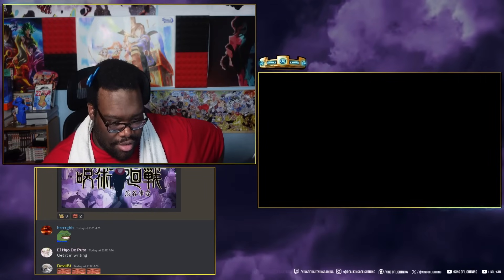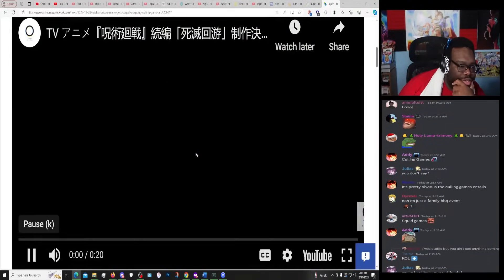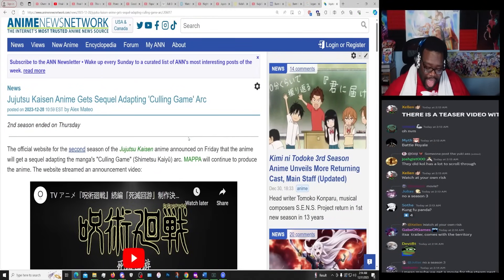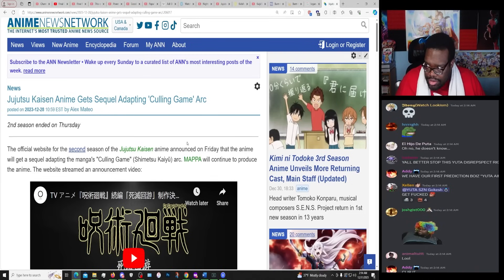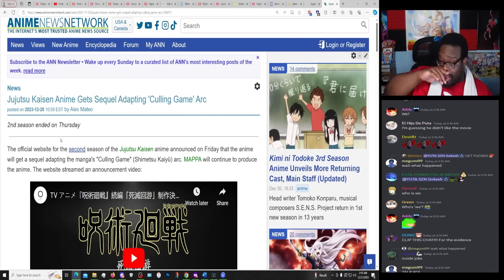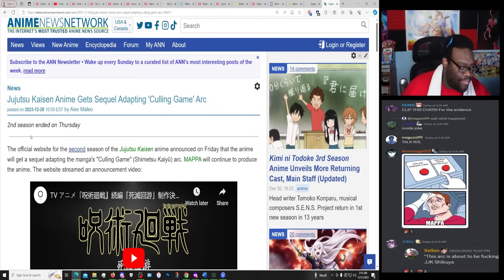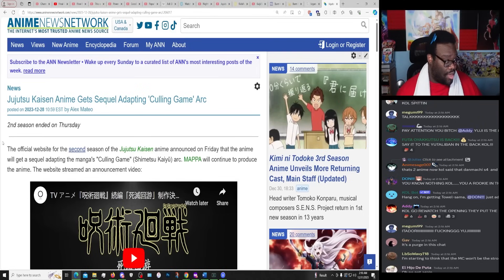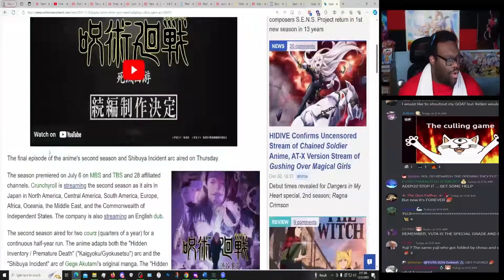JJK's Culling Games Is COMING!! SEASON 3 ALREADY?!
SEASON 3 IS COMING? WITH NO BREAKS